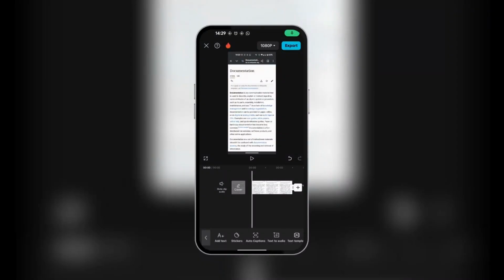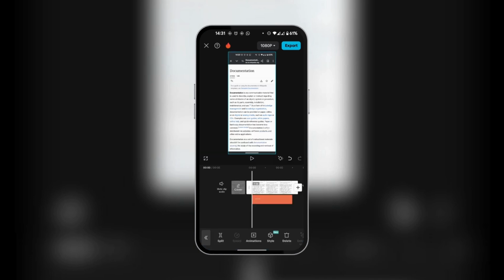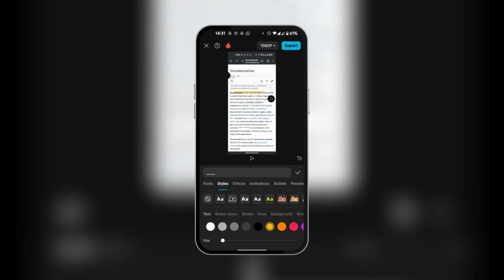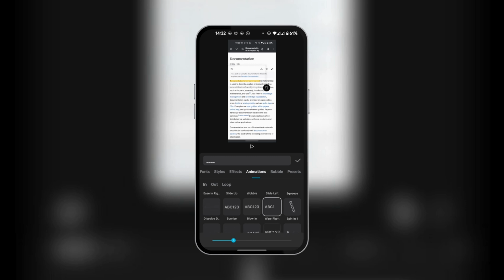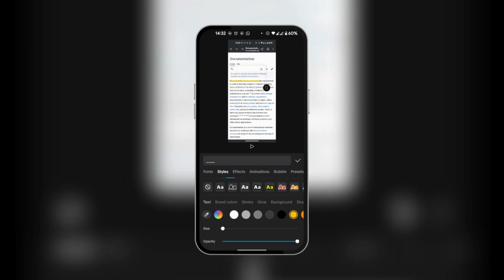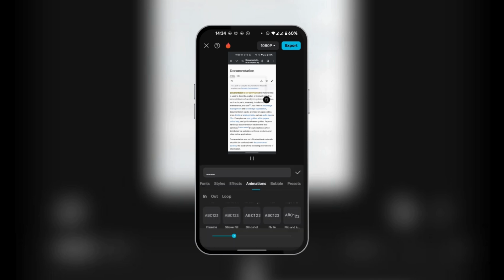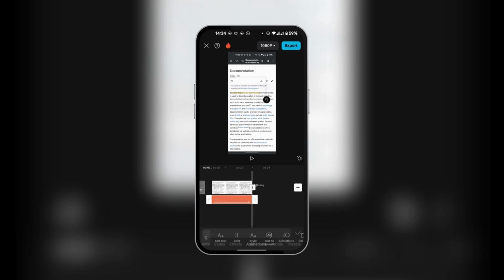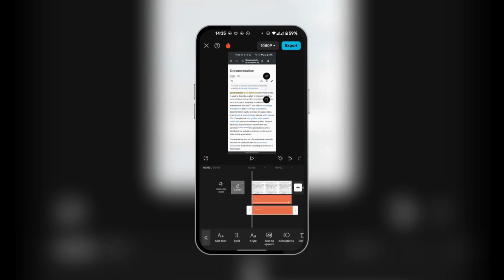How to Add Text Highlight Effect to Text on Capcut Mobile (2024)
Discover the step-by-step process of adding a text highlight effect to text on Capcut Mobile in this informative video tutorial. Elevate your editing game and create eye-catching text with the tips shared in this video.